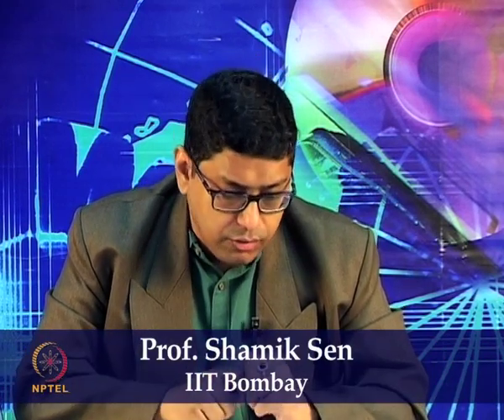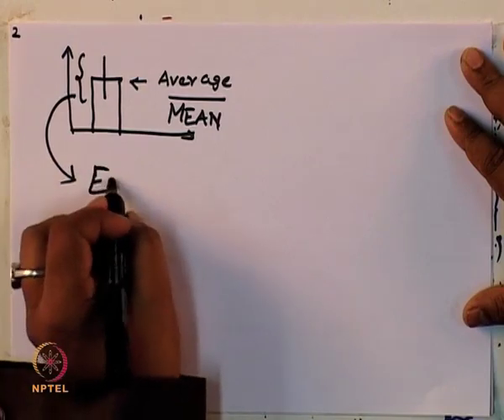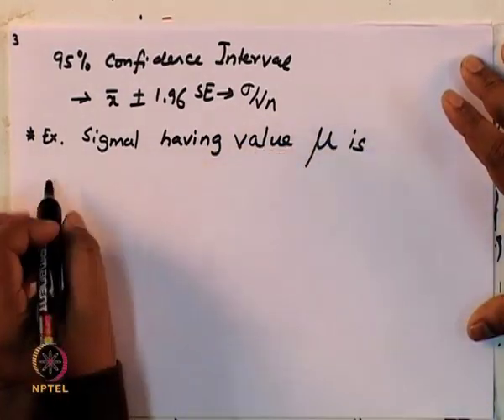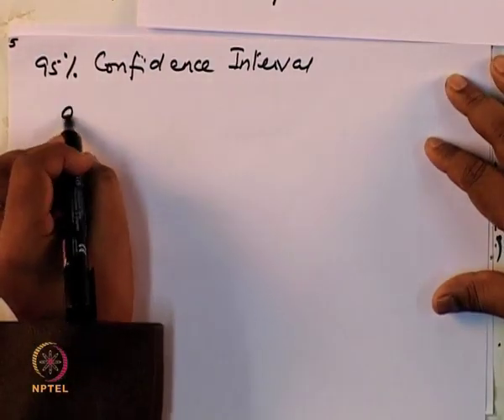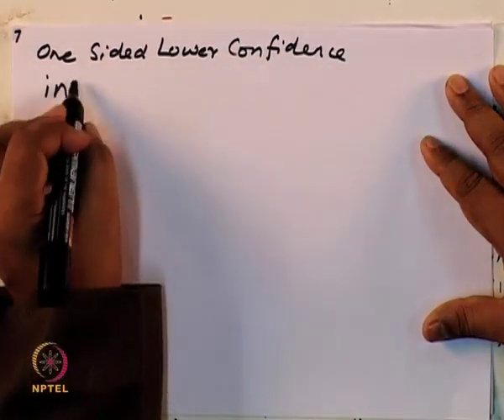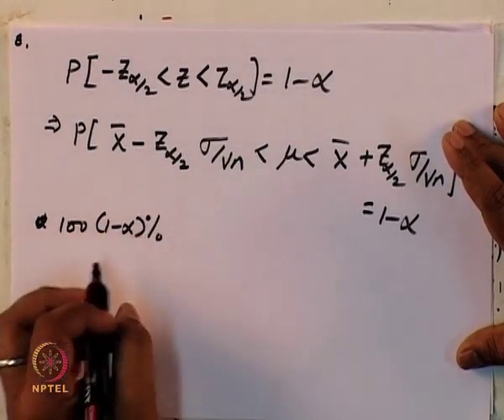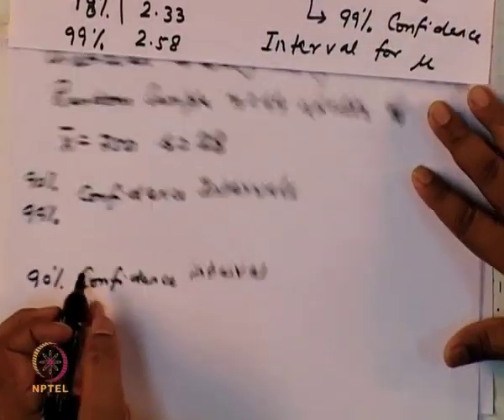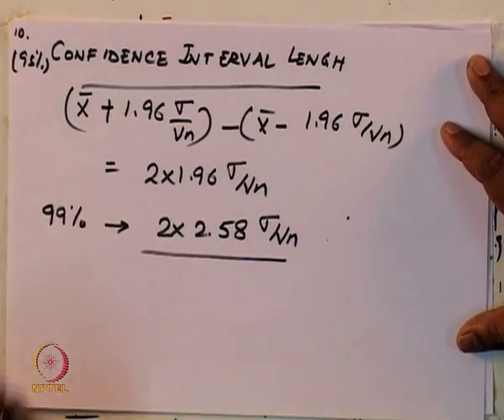Confidence intervals Part- II